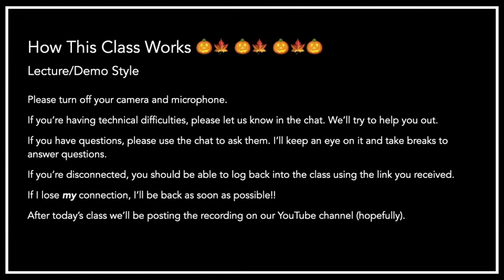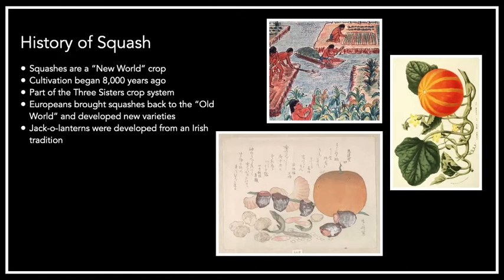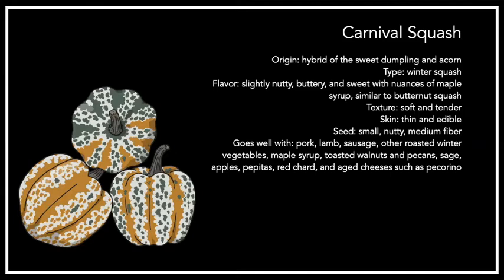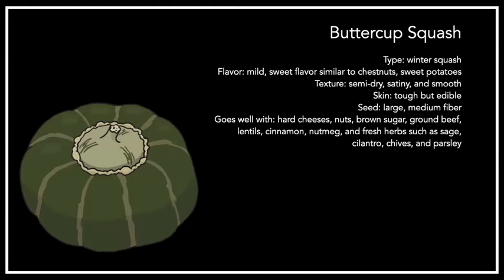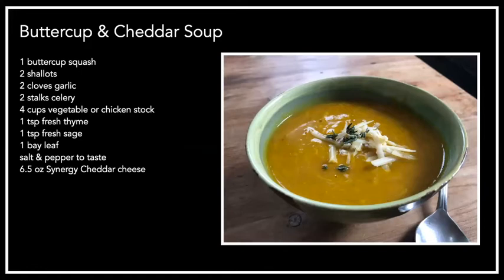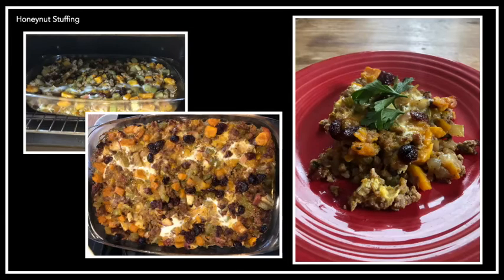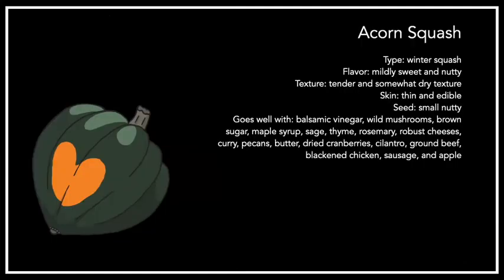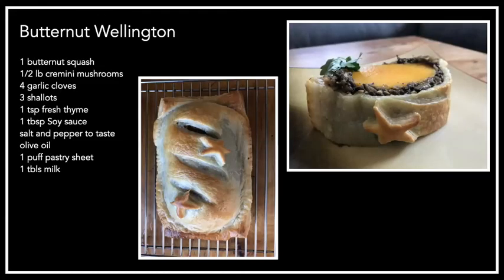The Wonderful World of Pumpkins and Squash Zoom Class